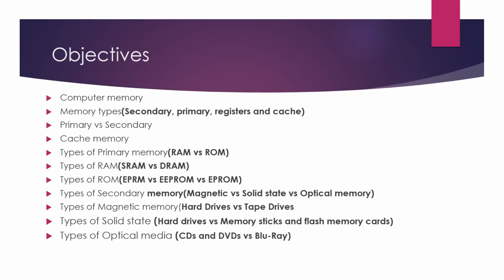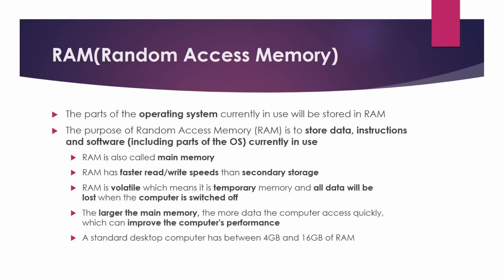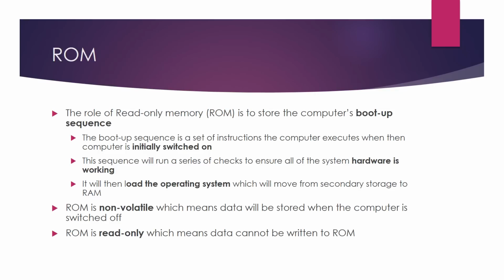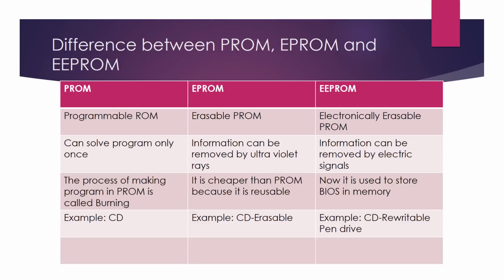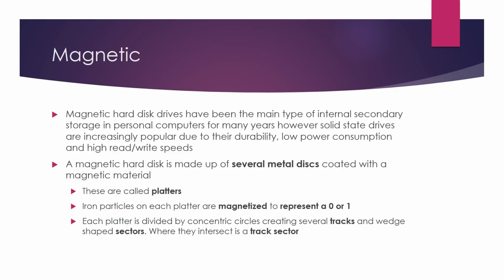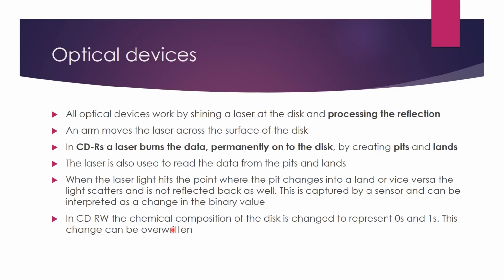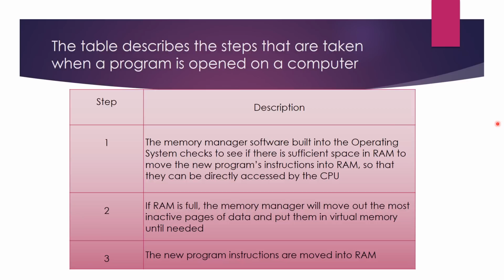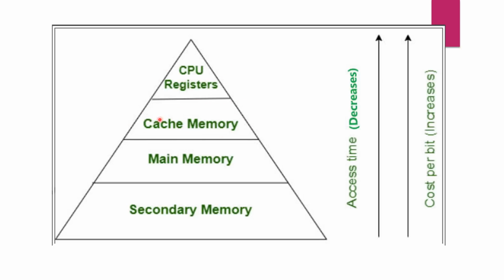Primary vs secondary memory | RAM vs ROM | cache memory | registers | storage devices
Chapter 3 Storage Devices O level Computer Science(2210) p1 | IGCSE notes
Computer memory
Memory types(Secondary, primary, registers and cache)
Primary vs Secondary
Cache memory
Types of Primary memory(RAM vs ROM)
Types of RAM(SRAM vs DRAM)
Types of ROM(EPRM vs EEPROM vs EPROM)
Types of Secondary memory(Magnetic vs Solid state vs Optical memory)
Types of Magnetic memory(Hard Drives vs Tape Drives
Types of Solid state (Hard drives vs Memory sticks and flash memory cards)
Types of Optical media (CDs and DVDs vs Blu-Ray)